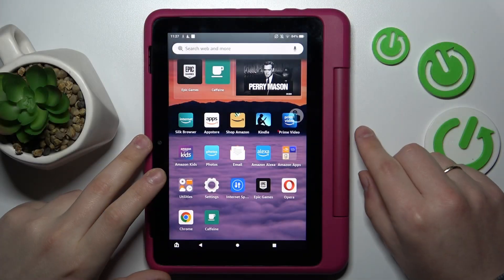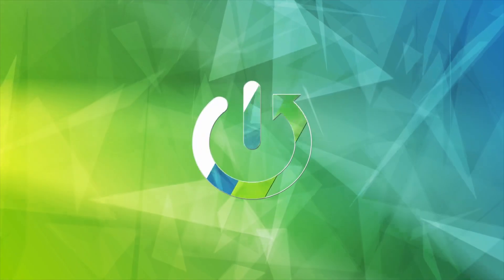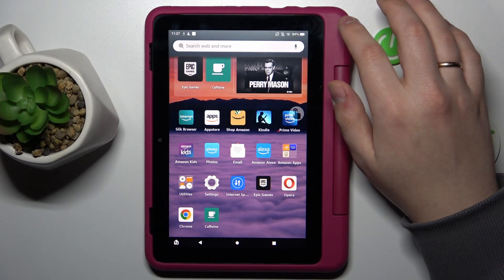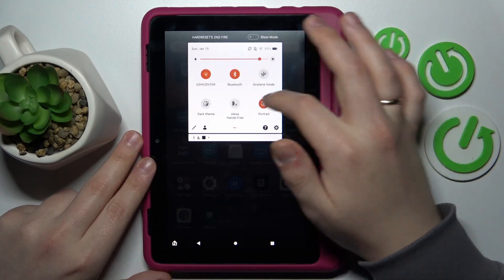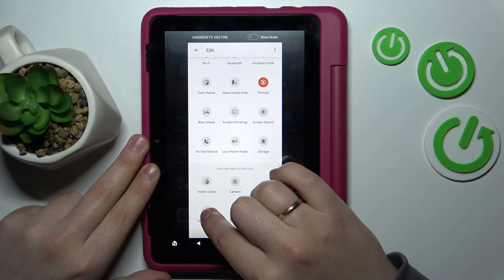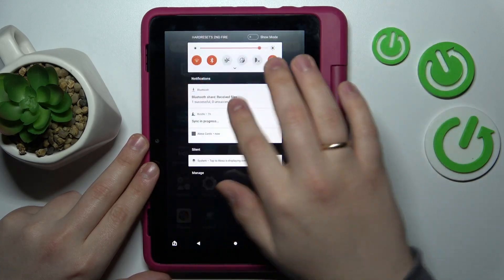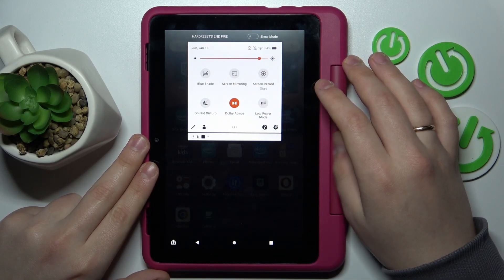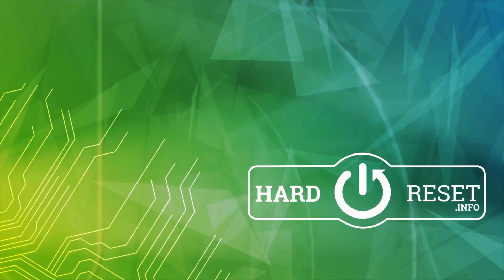How to Enable the Dolby Atmos Enhancement on a AMAZON Fire HD 8 Kids Edition 2022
Learn more about the AMAZON Fire HD 8 Kids Edition 2022:
In this video tutorial, we are going to demonstrate how you can turn on the Dolby Atmos option on your AMAZON Fire HD 8 Kids Edition 2022 tablet thus enhancing and improving sound and audio quality. Therefore, we are humbly inviting you to view this video and learn how to activate the Dolby Atmos feature on an AMAZON Fire HD 8 Kids Edition 2022 device.

How to turn on the Dolby Atmos feature on the AMAZON Fire HD 8 Kids Edition 2022? How to activate the Dolby Atmos option on the AMAZON Fire HD 8 Kids Edition 2022? How to enhance sound quality on the AMAZON Fire HD 8 Kids Edition 2022? How to make audio louder on an AMAZON Fire HD 8 Kids Edition 2022?